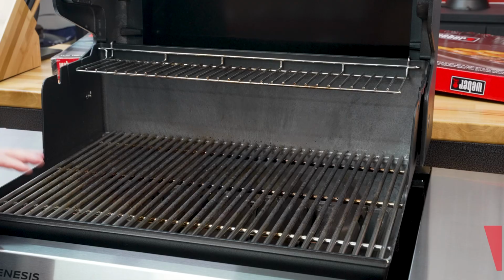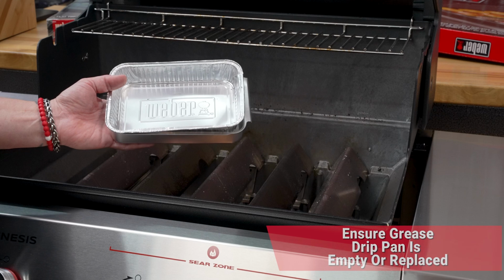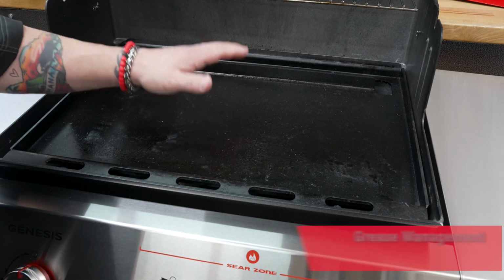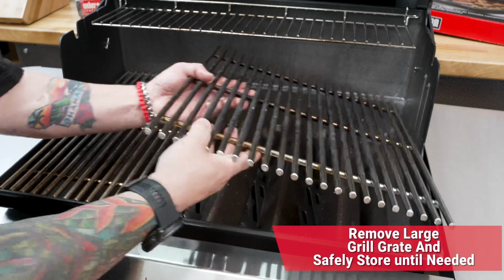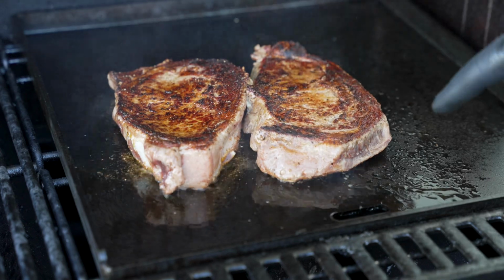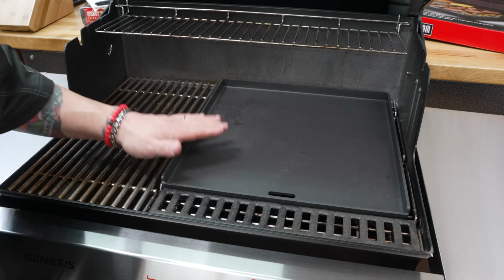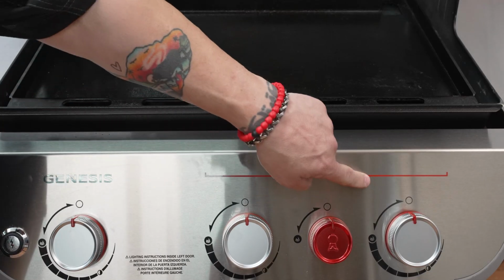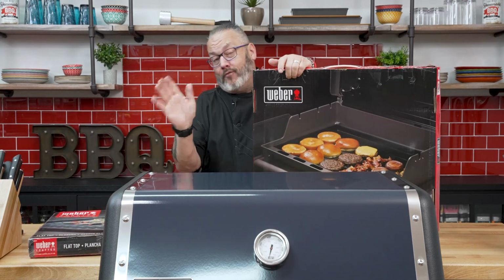How To Turn A Gas Grill Into A Griddle - Ace Hardware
Watch as Chef Jason, Ace's Grilling Expert, shows you how to turn your Weber gas grill into a griddle.

Products Featured:

Griddle Inserts